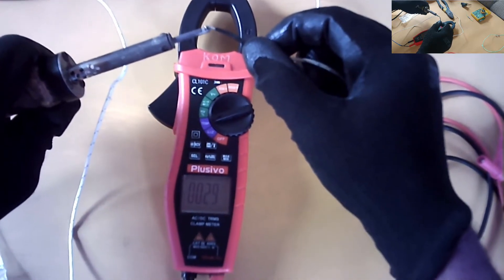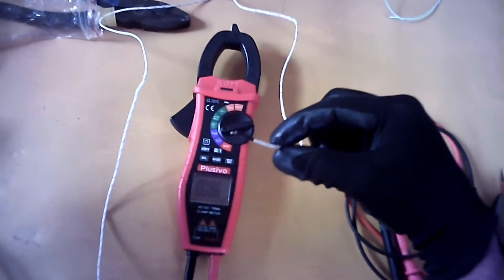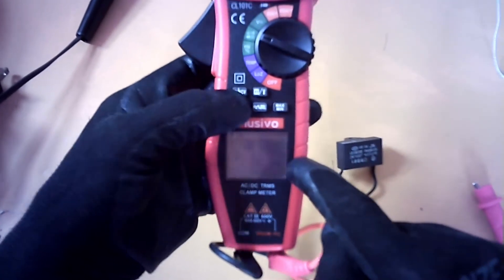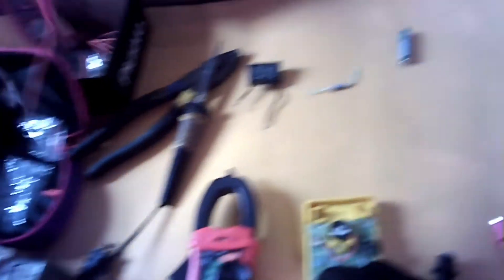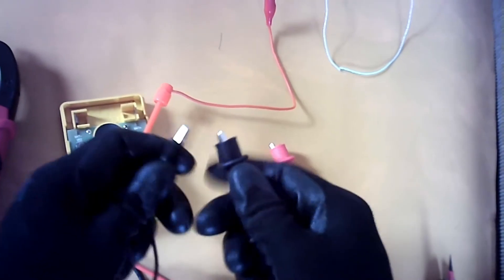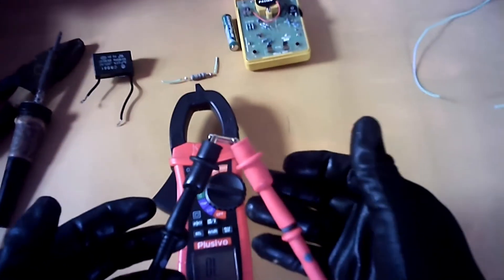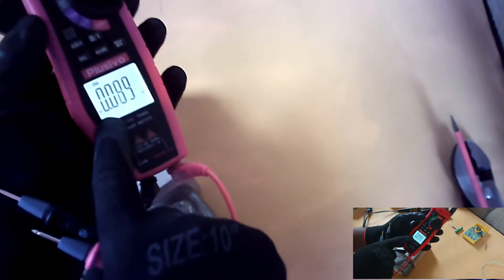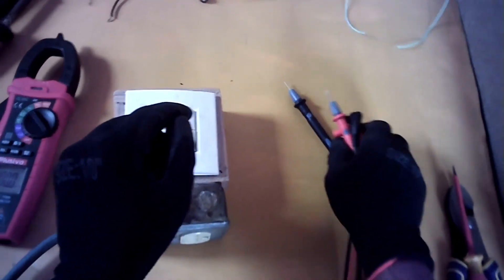Plusivo MultiMeter the tester that comes with the most leads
This video introduces the Plusivo Multi Meter by demonstrating some of its functions practically